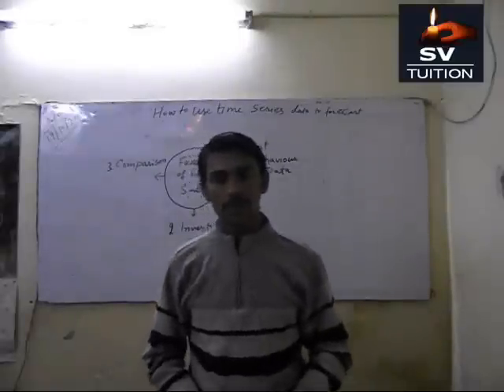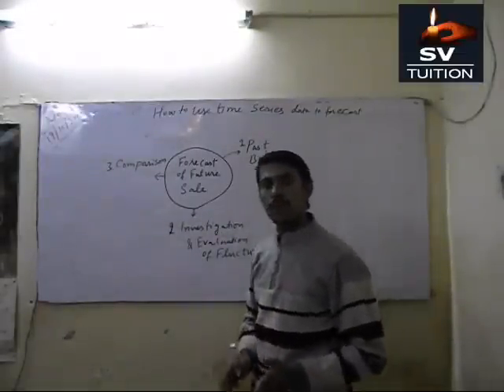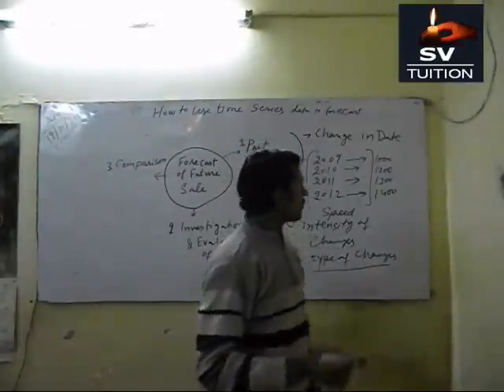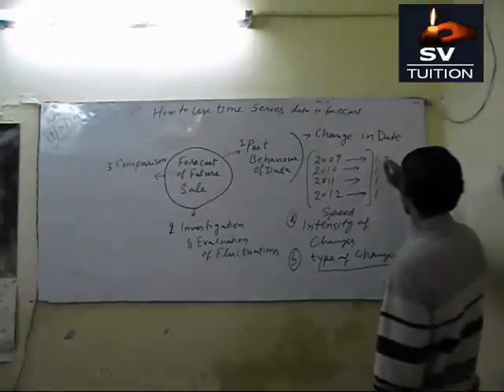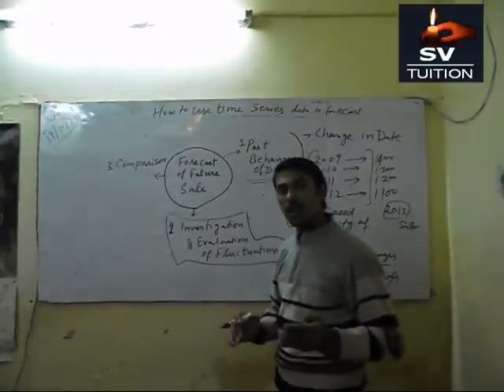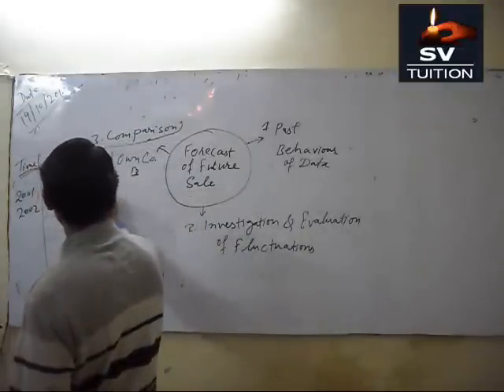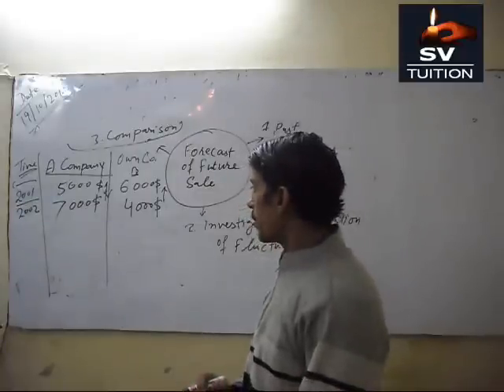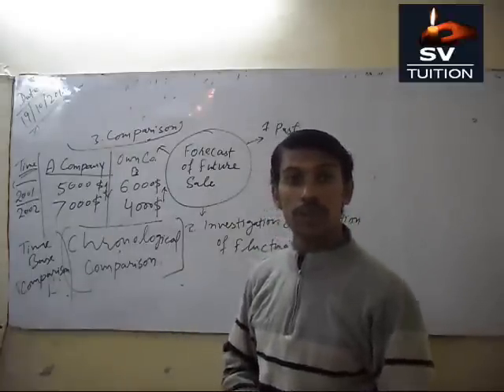How to Use Time Series Data to Forecast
This is Lecture series on Time Series Analysis Chapter of Statistics. In this part, you will learn use of time series data for forecasting.